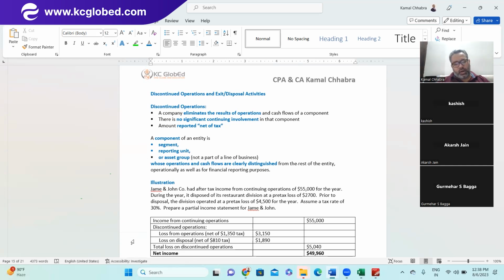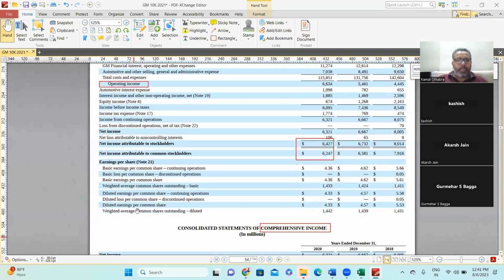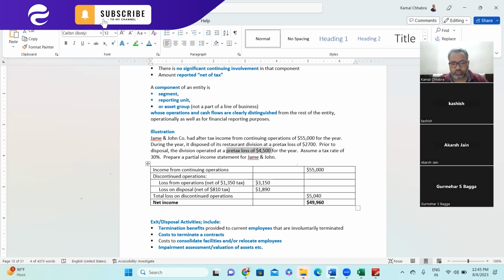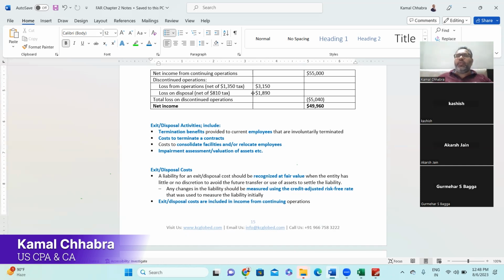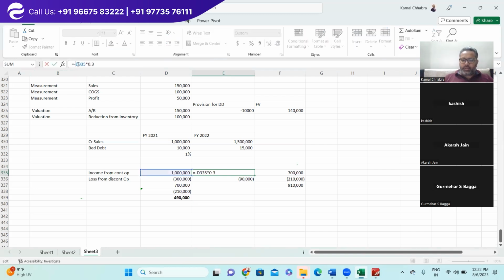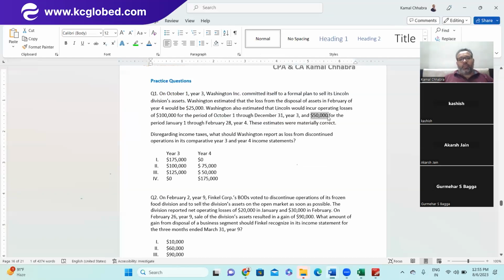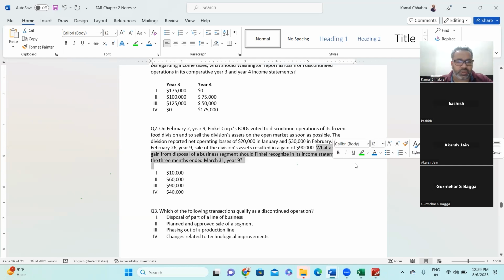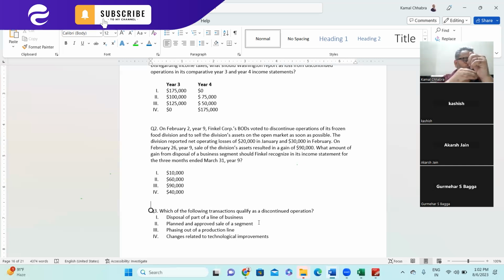Discontinued Operation and Exit/Disposal Activities | CPA & CA KAMAL CHHABRA SIR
Topic - Discontinued Operation and Exit/Disposal Activities

Subtopic - Discontinued Operation and Exit/Disposal Activities

Understand the key concepts of Discontinued Operations and Exit/Disposal Activities with CPA & CA Kamal Chhabra Sir. Learn how businesses account for operations that are discontinued and assets that are disposed of.